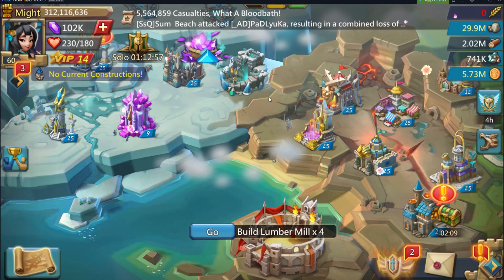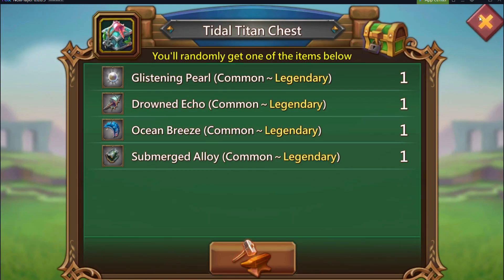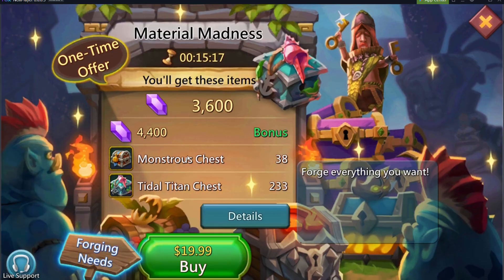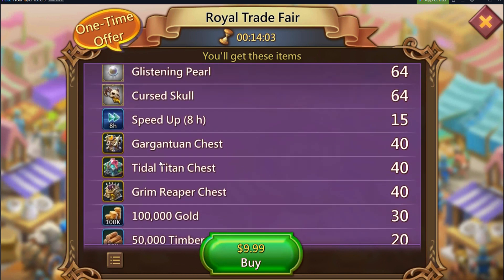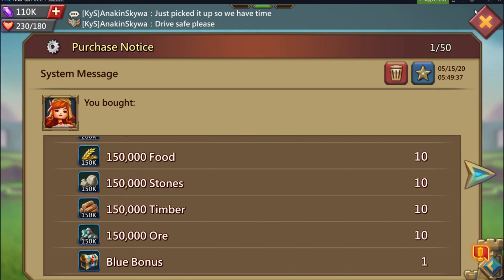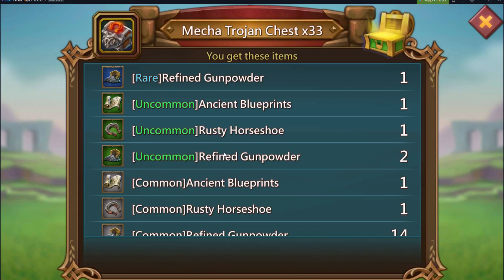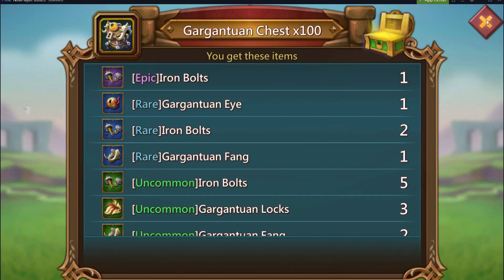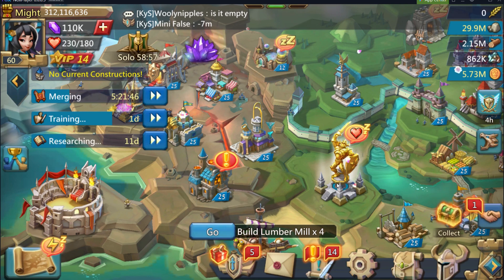Is the Material Madness a Waste of Money?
Learn more about which Paid Packs you should buy in Lords Mobile

Sorry for the crackling. Weird mic issues...